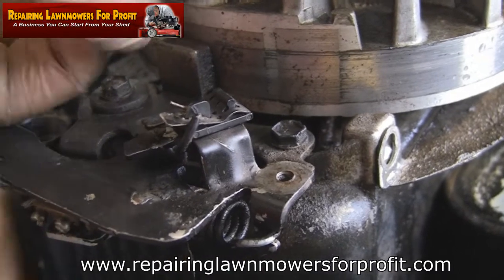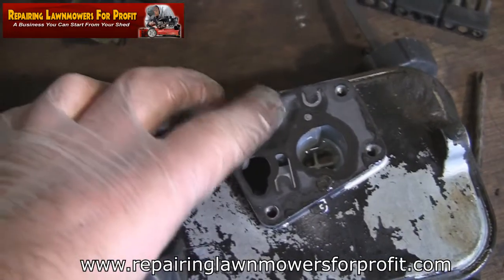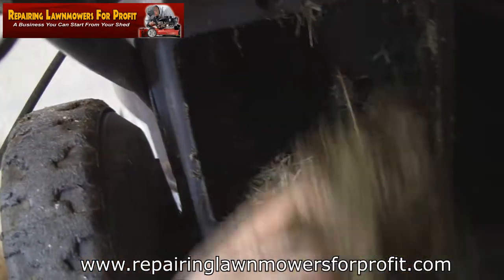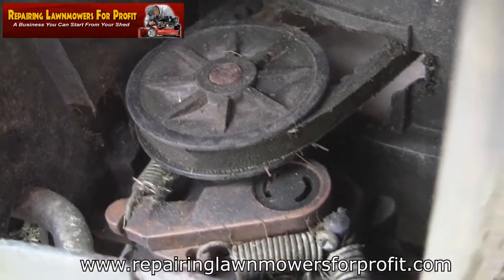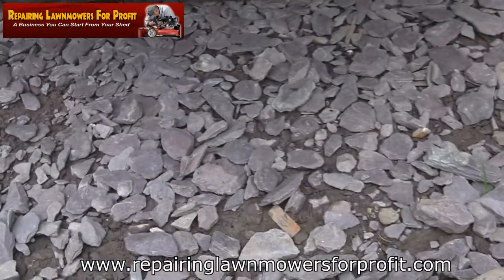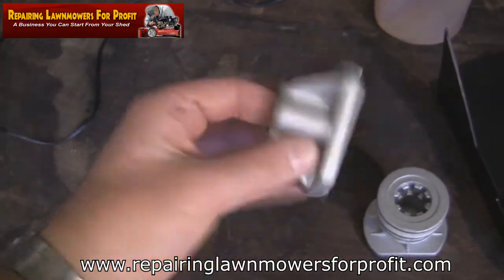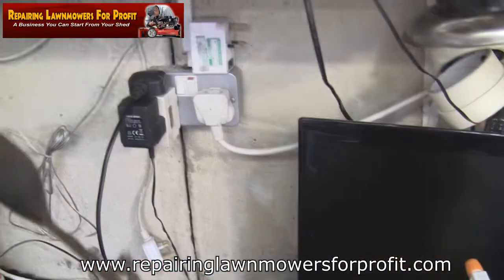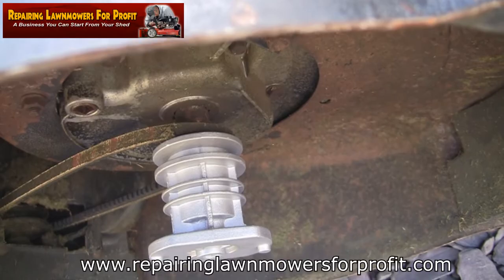Mountfield SP 470 Petrol Lawnmower How To Replace A Blade Adapter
In this video we take a look at the kill switch and make sure it's working properly we look at putting a new starter rope on.

This mower was revving up and down which is a classic sign that the diaphragm and gasket needs replacing so we service the carburetor .

We take look at the self drive mechanism and show where all the springs are attached and remove the blade and blade adapter which is broken I also purchase a belt guard which is missing form my mower and a new blade adapter.